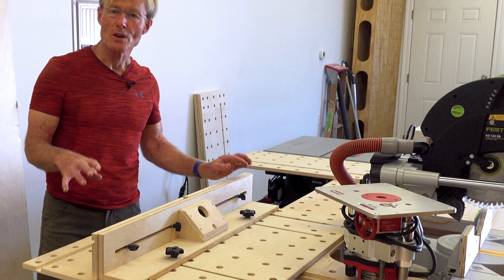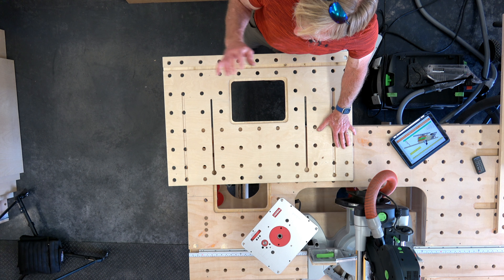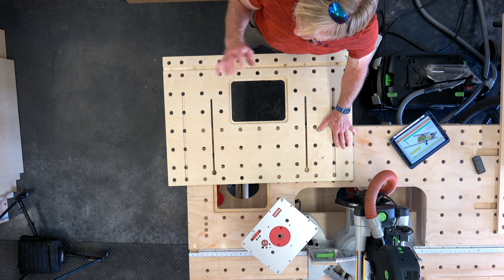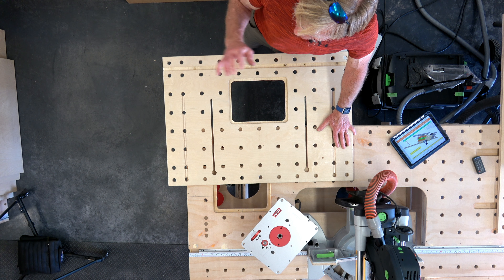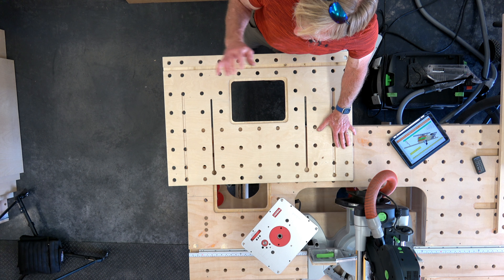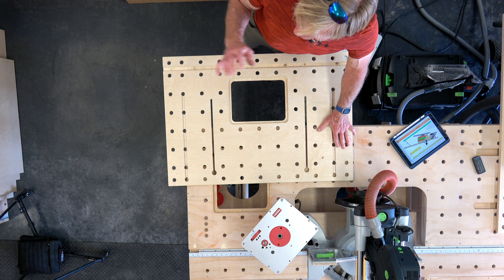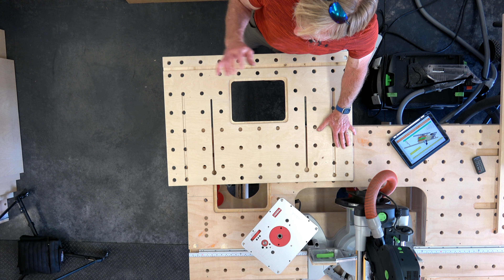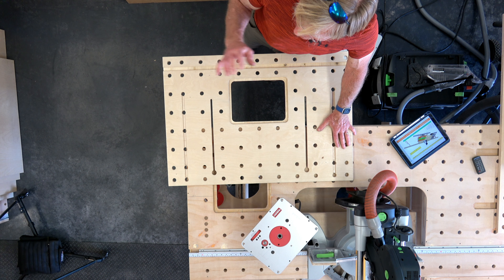PSRT Plans in store now!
New Plans! The Paulk Smart Router Table plans are in the store. The plans include both the router table and router fence.